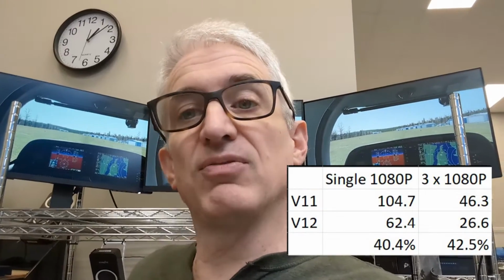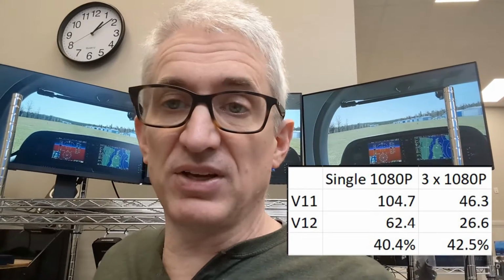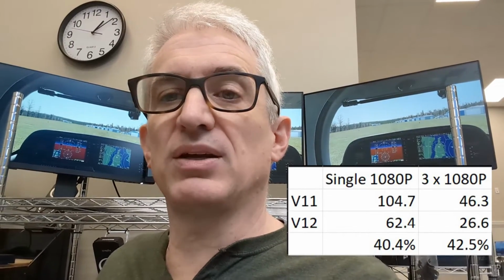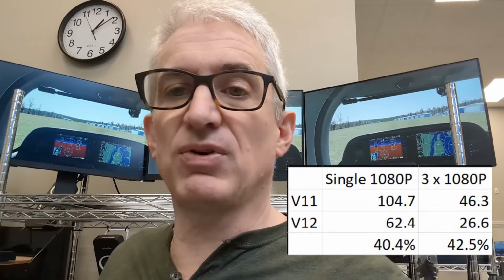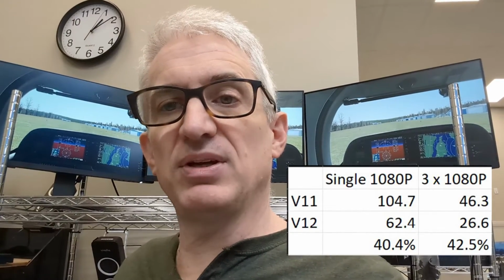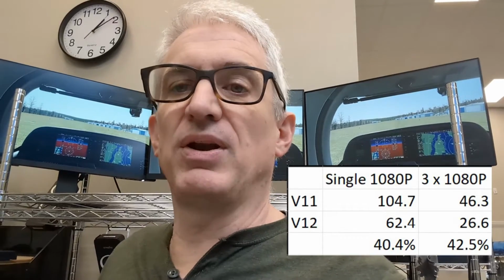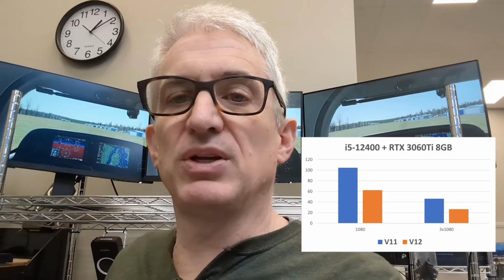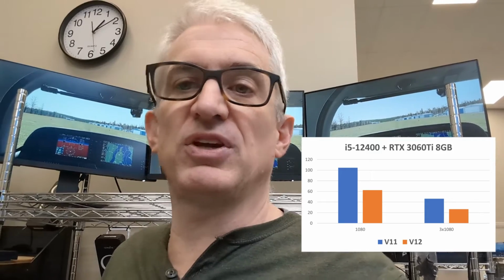X-Plane 11 vs 12 - how much FPS should you expect to lose?